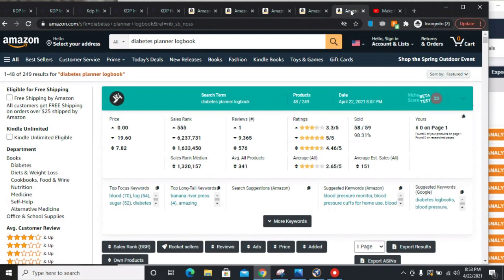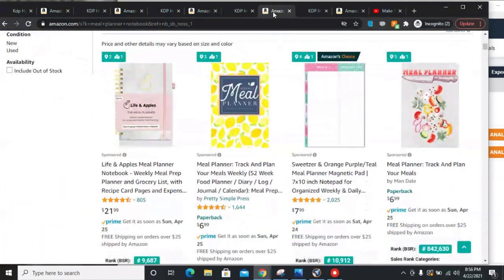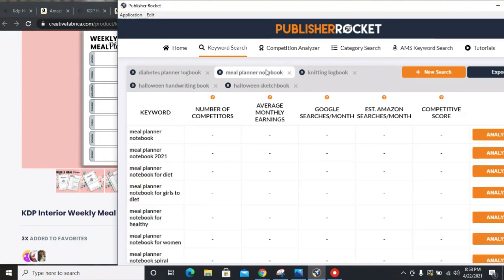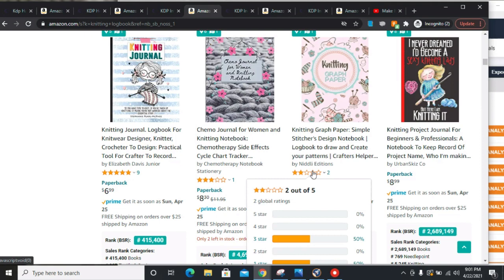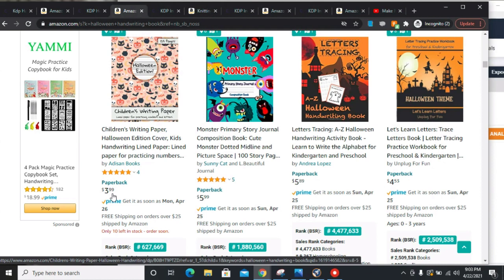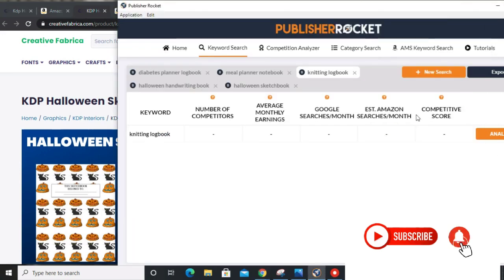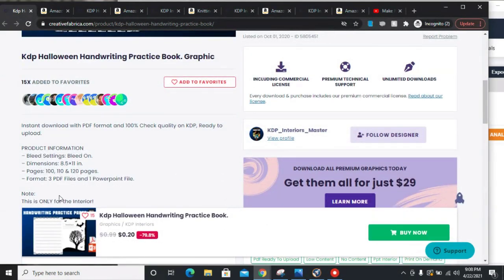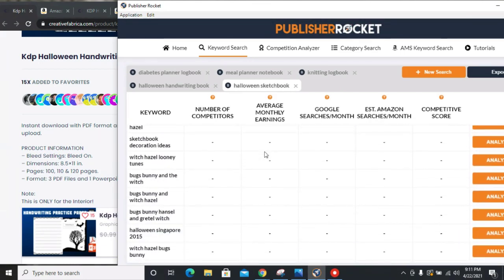Amazon KDP Niche Research for Low Content Books | Low Content Books #18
In this video, we'll learn how to choose profitable and unsaturated book niches.  I have done the research for you and given you my top hot 5 Amazon KDP niches this week episode 19
Watch till the end to find out how to design a book cover.